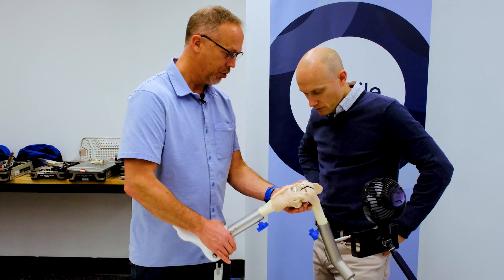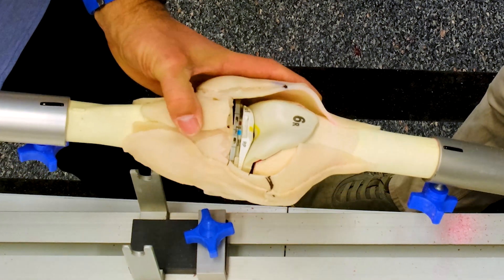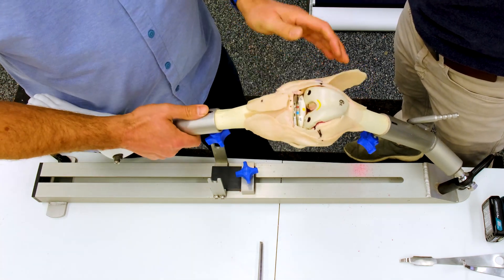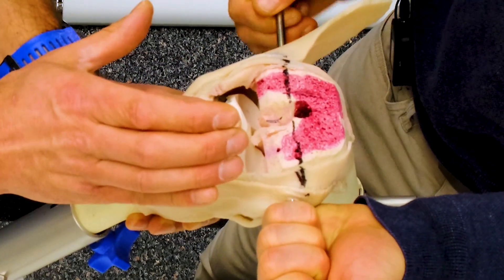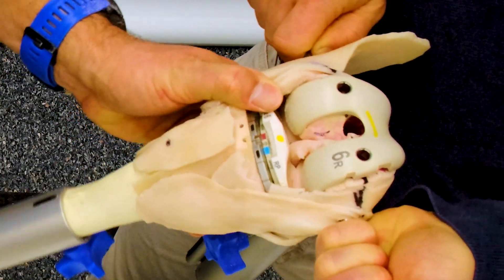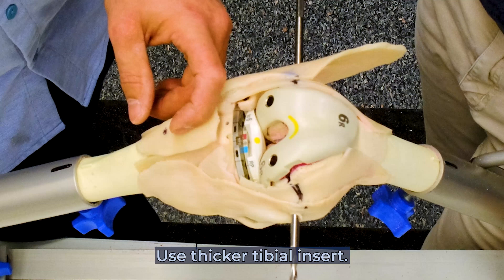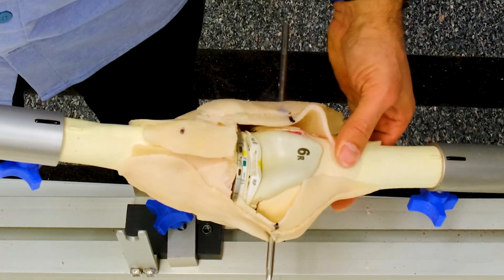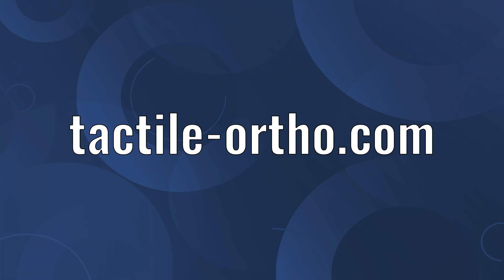TKA Tips & Tricks: Loose Flexion & Extension Gaps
In this Tactile Tuesday, Tips & Tricks feature, Dr. Paul Duffy, MD, FRCSC, teaches us how to assess loose flexion and extension gaps during the trial phase of total knee arthroplasty. His assessment indicates how important tibial resection and tibial implant sizing are in achieving a favourable surgical outcome for the patient. In addition, he evaluates mid-flexion stability by inserting a rod through the femoral axis, which could never be done in the O.R.

The Tactile KneeTM is unparalleled in helping train surgical techniques, which has real-world implications for surgical performance. We strive to create products with true-to-life Tactile feedback to aid surgeons in creating advancements in their surgical procedures.

Who knows where we’ll go from here? ;)